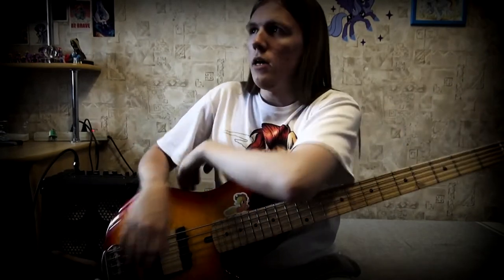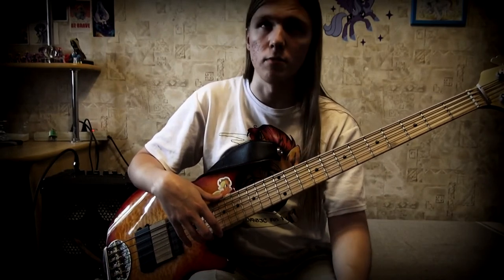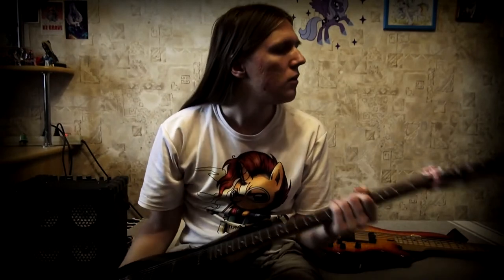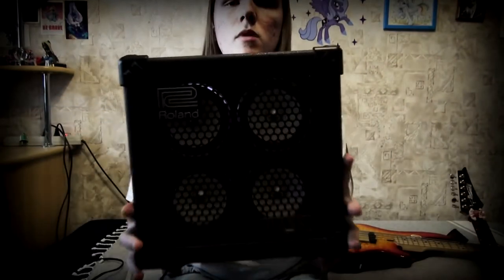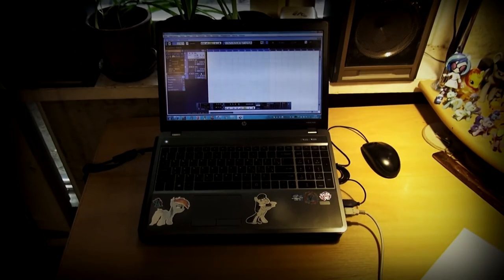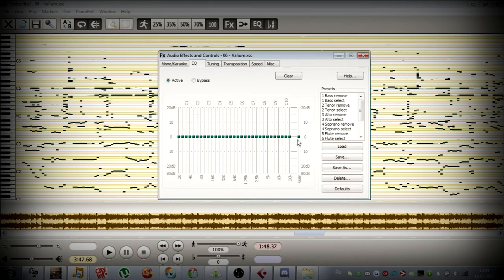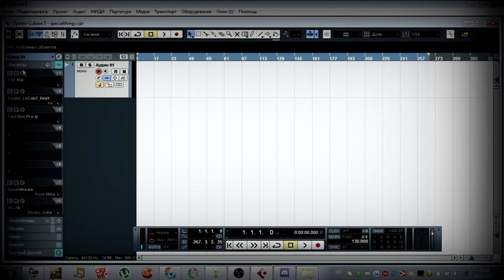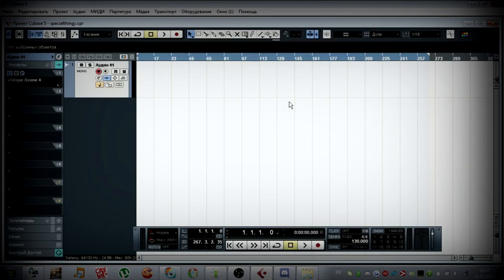[Vlog] Equipment talk [1k subs special #2]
Hello! l

Continuing special week with me talking about my instruments and other stuff. My bass-guitar, my sister's electric guitar, my bass combo and... Yeah, laptop, speakers, mic, audio-interface. And some software I'm using, duh.

Sorry for my laptop mic in the second half of the video. And I still don't speak english, lol. And you'll never guess what is playing in the background from time to time..)